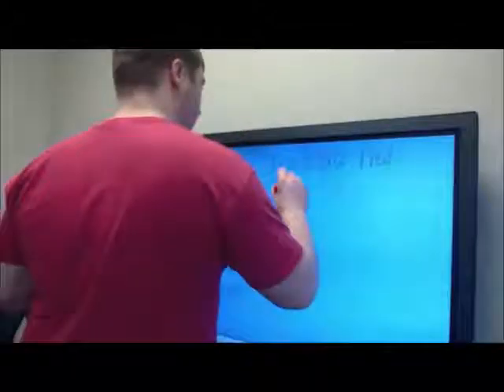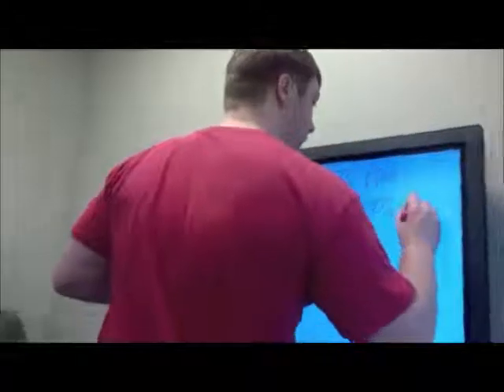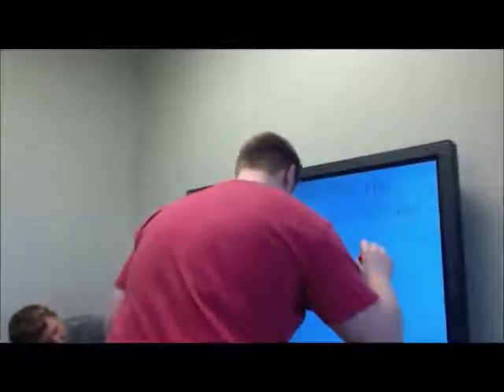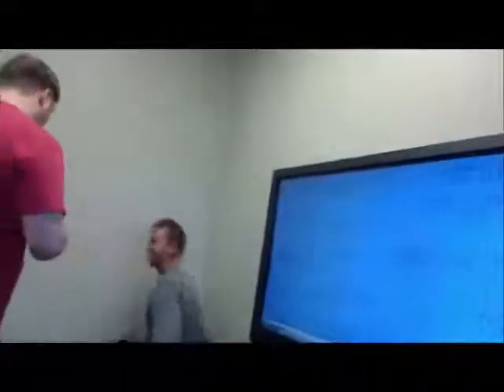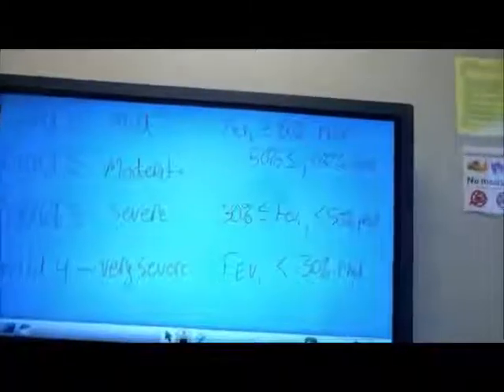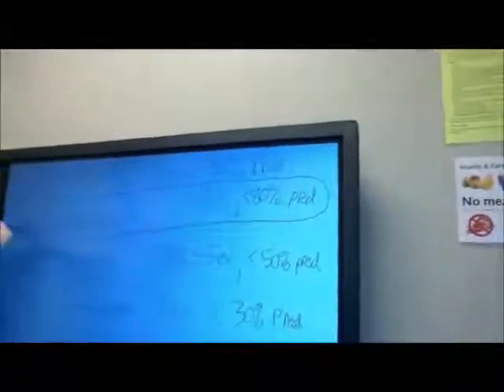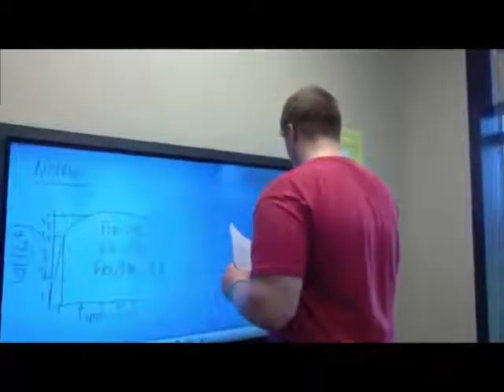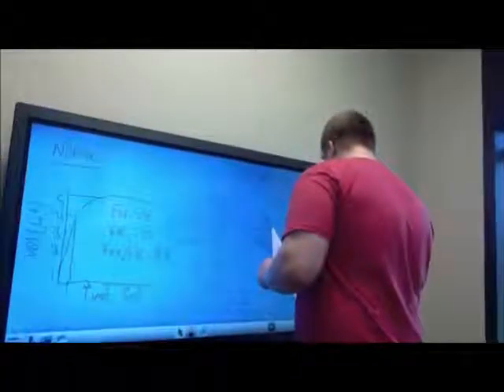Jeff Unit 5 GOLD